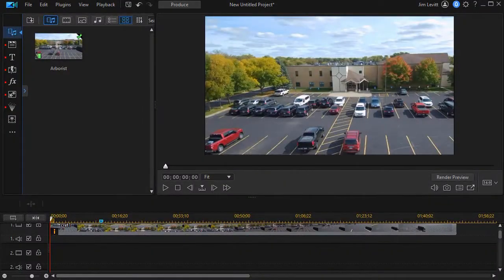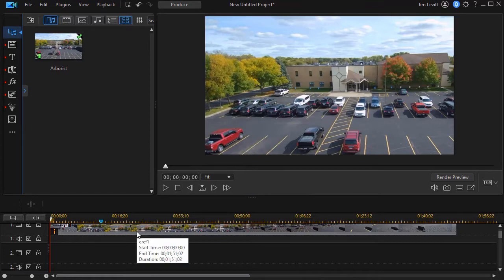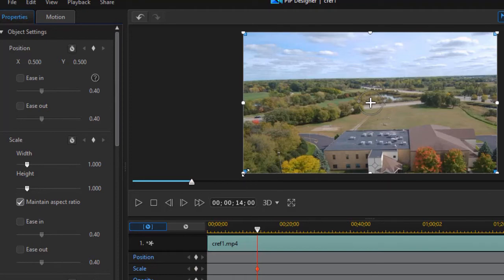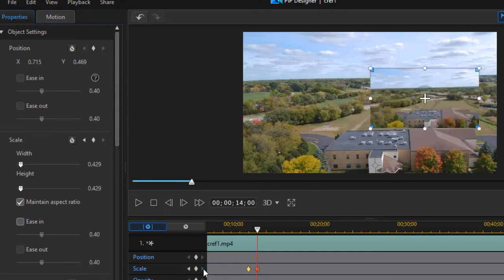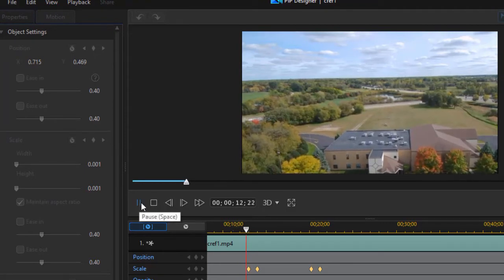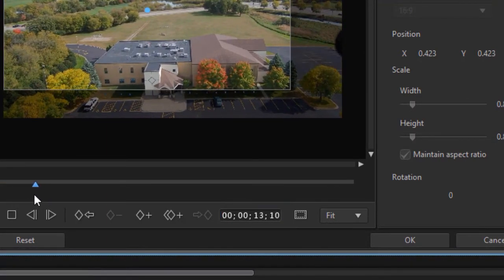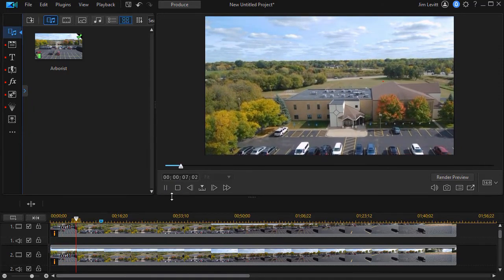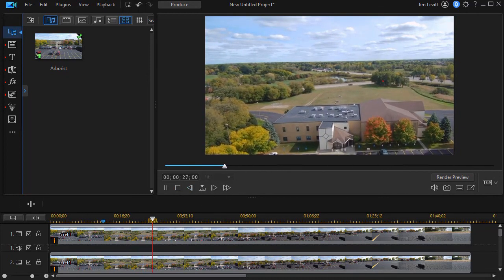PowerDirector Enlarge part of a video as picture in picture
You can expand or explode part of a video as a magnification element and use it as a picture in picture in your project. We show you how to do that in this tutorial.